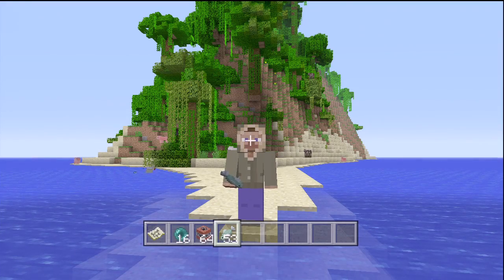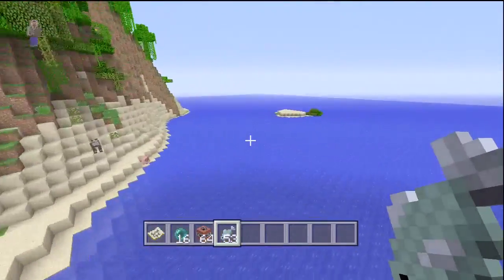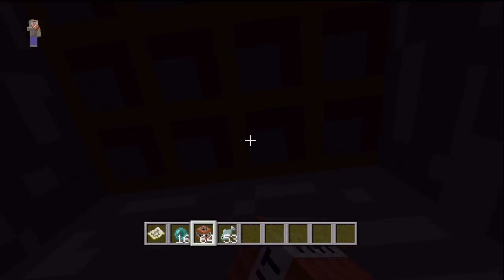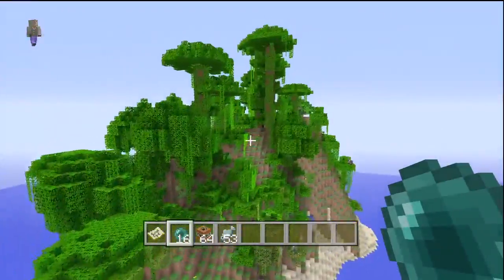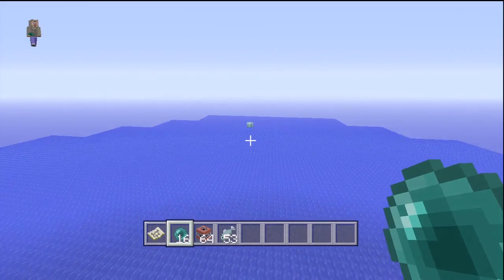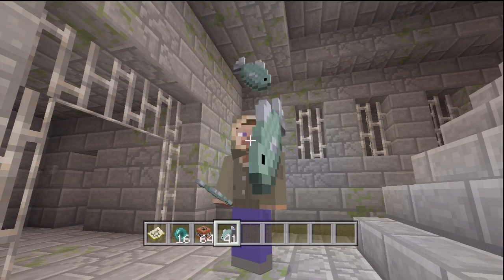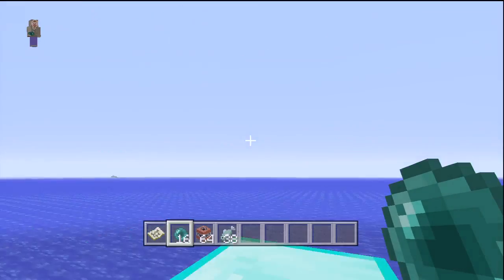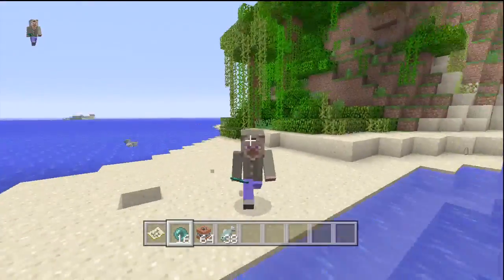"Jungle Survival Island" - Minecraft (Xbox 360) TU12 Seed Showcase #7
Here is a "Jungle Survival Island" apart of my "Minecraft (Xbox 360) TU12 Seed Showcase" series. Let's break 160 likes for more seeds!

Seed: Artomix

I upload daily but the youtube subscription box isn't always reliable.

Herobrine's Box
"Herobrine's Box"
Minecraft (Xbox 360) Herobrine's Box
Let's Play Minecraft (Xbox 360)
Seed Showcase
"Seed Showcase"
Minecraft (Xbox 360) Seed Showcase
Eskimo
"Eskimo"
Eskimo Minecraft
"Eskimo Minecraft"
xXxIncisionxXx
"xXxIncisionxXx"
Redstone
TU12
"TU12"
1.2.3
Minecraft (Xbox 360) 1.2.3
Skin Pack 5
Ocelots
Jungles
Jungle Biomes
Minecraft (Xbox 360) Jungle Seed
Blacksmith Chest
Stronghold
The Ender Dragon
Abandoned Mineshaft
Hardcore Mode
Minecraft (Xbox 360) Hardcore Mode
Texture Packs
Minecraft (Xbox 360) Texture Packs
Minecraft (Xbox 360) Today
Minecraft (Xbox 360) This Week
Minecraft (Xbox 360) This Month
Building Tutorial
Minecraft (Xbox 360) Building Tutorial
Parkour Map
Treasure Runner
Hunger Games
The Hunger Games
Hunger Games Map
Minecraft (Xbox 360) Hunger Games
Minecraft (Xbox 360) Parkour Map
Minecraft (Xbox 360) Adventure Map
Adventure Map
TU12 Minecraft Xbox
Minecraft Xbox 360 Carpet
Carpet
Carpet Confirmed
Zombie Sieges Hardcore Mode
Redstone Lamps
Skin Pack 5
Skin Pack 5 Release Date
Skin Pack 5 Information
4J Studios
"Skin Pack 5"
TU 12 Seed Showcase
Minecraft (Xbox 360) TU12 Seed Showcase
Jungle Biome Spawn
Mash-Up Packs
Minecraft (Xbox 360) Mash-Up Packs
Mash-Up Packs Confirmed!
Minecraft (Xbox 360) Texture Packs Confirmed!
Favorite Skins Feature
Minecraft (Xbox 360) Favorite Skins Feature
Favorite Skins Feature Confirmed
NEW Favorite Skins Feature
Minecraft (Xbox 360) Walking Dead Skins
Minecraft (Xbox 360) Walking Dead Skins In SP5
TU12 Tutorial World
TU12 Tutorial World Nether Portal Location
1.2.3 Nether Portal Location
TU12 Tutorial World Music Disc Locations
Soldier Skins in Skin Pack 5
Soldier Skins In SP5
"Solder Skins In SP5"
Minecraft (Xbox 360) Skin Pack 5
Minecraft (Xbox 360) Helm's Deep
Minecraft
"Minecraft"
Minecraft, Today
"Minecraft, Today"
Minecraft, This Week
"Minecraft, This Week"
Minecraft, This Month
"Minecraft, This Month"
Minecraft Xbox
"Minecraft Xbox"
Jungle Biome Near Spawn
Minecraft (Xbox 360) Jungle Biome Near Spawn
Jungle Biome Spawn
"Jungle Biome Spawn"
Minecraft (Xbox 360) Jungle Biome Spawn
"Best TU12 Seed"
"Best TU12 Survival Seed"
"Underwater End Portal"
"Jungle Temple"
"Desert Temple"
"Jungle Survival Island"